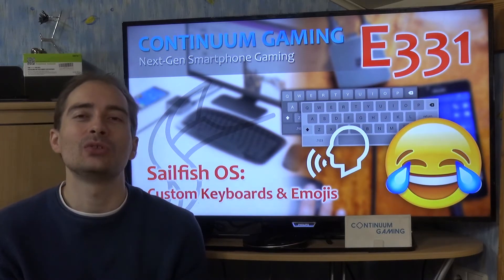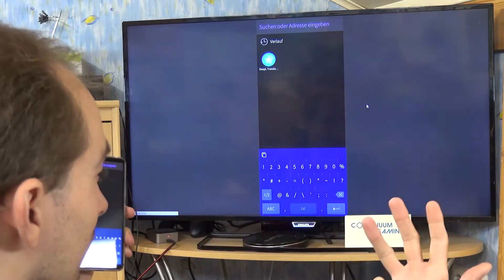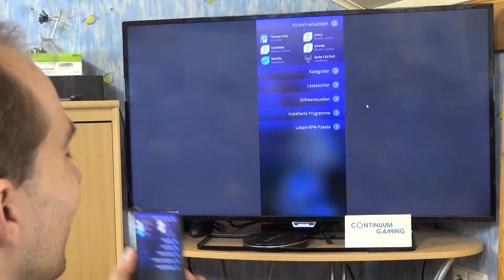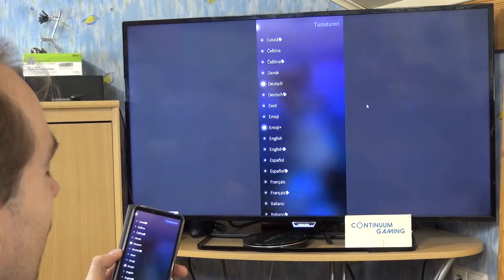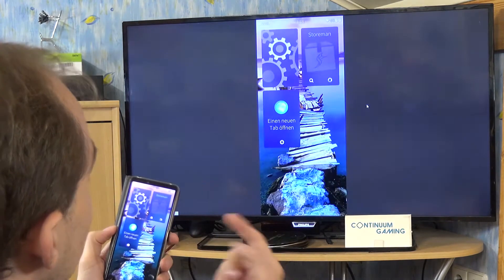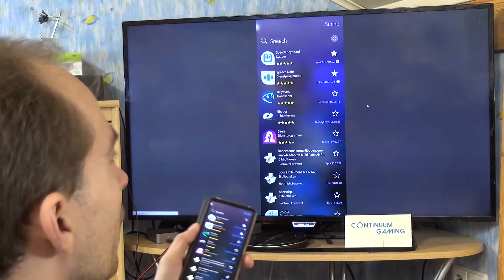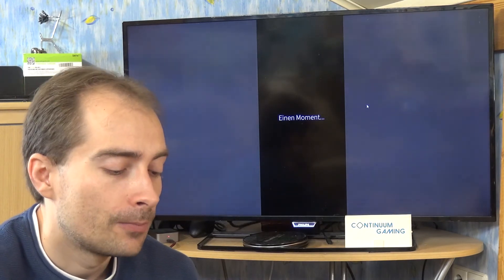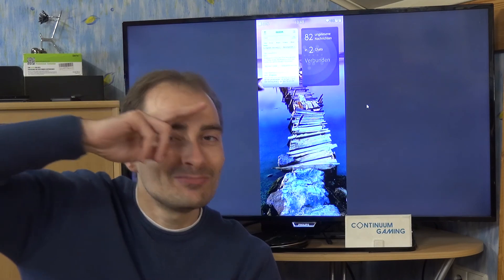Microsoft Continuum Gaming E331: Sailfish OS Custom keyboards and Emojis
Sailfish OS is giving you the freedom to decide by yourself which options it should run with.
Even some things you might consider as "given" on other Smartphones like Android or iOS based once is not necessarily preinstalled – some of which are:
Emojis, Speech recognition or Swipe Keyboards.

In this video I show you how you can install those features and how they are implemented in SFOS.

What is Alien Dalvic?